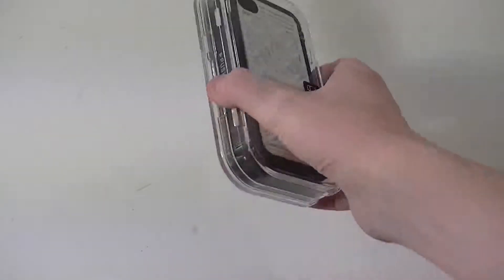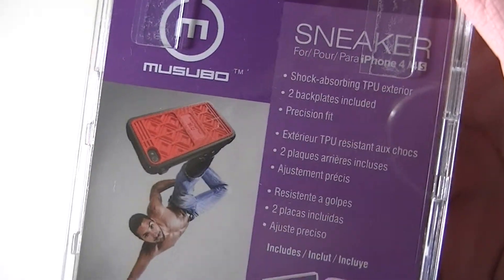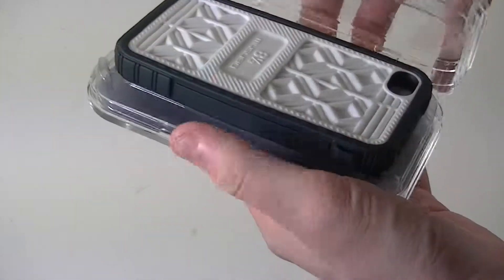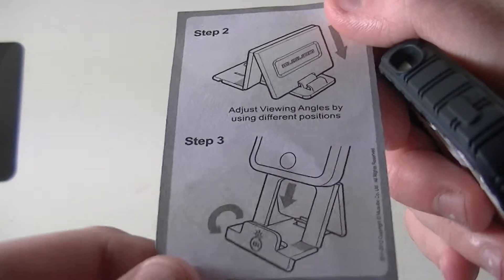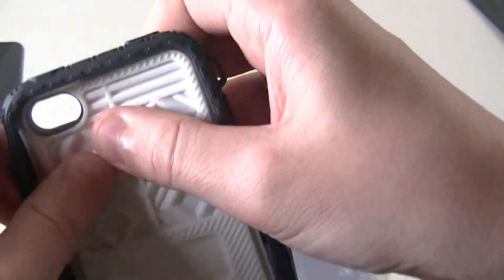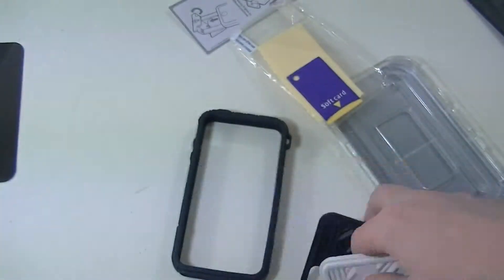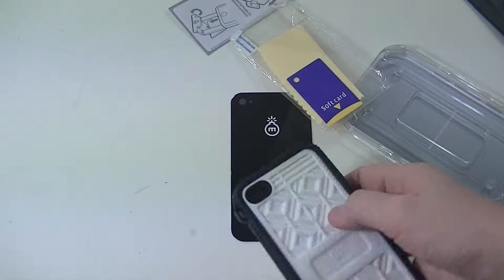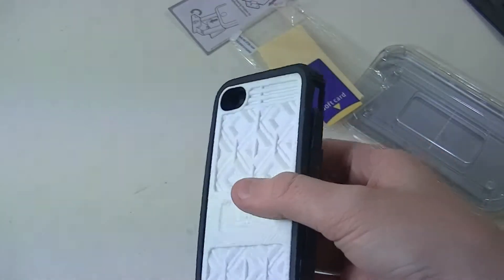Musubo Sneaker Case for iPhone 4/4S Unboxing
Slip your iPhone into ultimate protection with Musubo's personalizable Sneaker Case. A shock absorbing, grip-enhancing exterior is complimented by two interchangeable "sole" back-plates to mix & match your style. Precision fit for the iPhone 4/4S with folding video stand added for entertainment on the go.